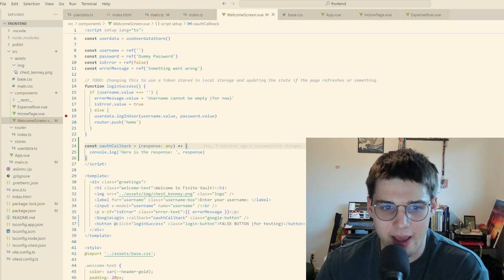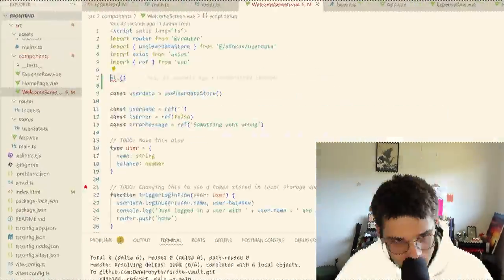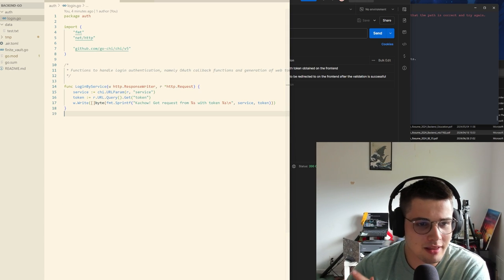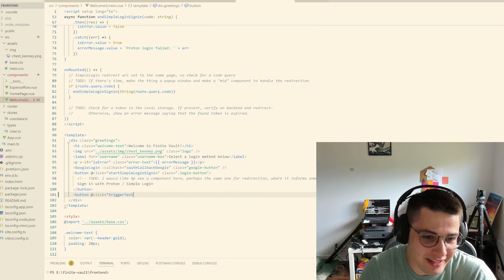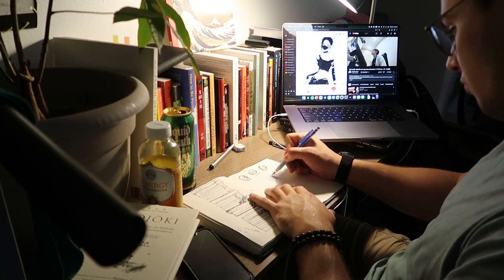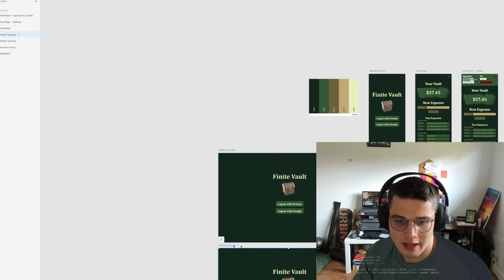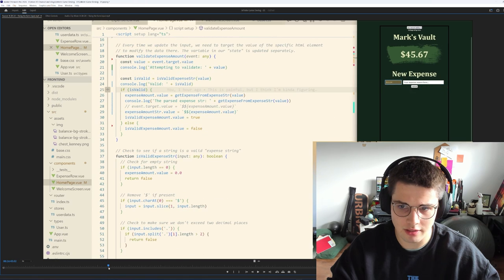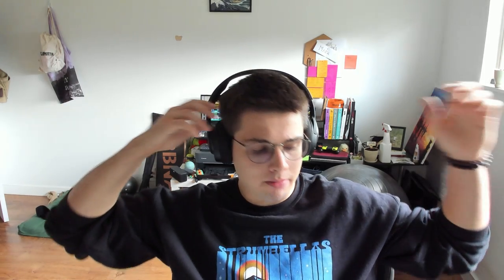coding a full-stack productivity app (I remain unemployed) | Finite Vault Devlog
I started a small web app and since I'm going to be expanding upon it, let's start another series! Let's hope this fourth devlog for a fourth new project actually continues... heh... :)

Try Todoist! No referrals anymore but I still think you should give it a shot

📃 Referenced Resources
All music from YouTube creator library

🔖 Chapters / Timestamps
00:00 - Create React App… who?
00:57 - An adventure into OAuth
02:52 - Discussion on tech stack
04:25 - Extension into SimpleLogin / Proton OAuth Support
06:07 - Moving backend to Golang
06:50 - JWT rant and Infinite Game ethos comment
08:20 - Working in the frontend (Vue 3)
08:59 - Incorporating Mongo Go driver
09:46 - Getting back into design
10:18 - Some thoughts on life (drawing)
11:23 - Local storage who?
12:12 - Design overview
13:18 - I accidentally made a poop stain in photoshop
14:19 - Functional product demo (…almost)
15:19 - JAVASCRIPT, WHAT IS A NUMBER?
16:22 - A final touch
18:01 - Closign remarks